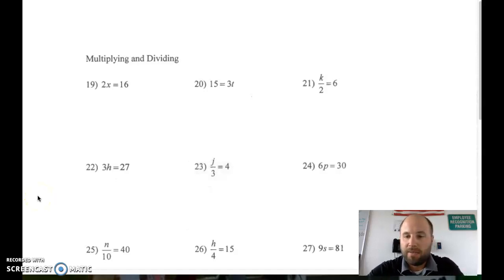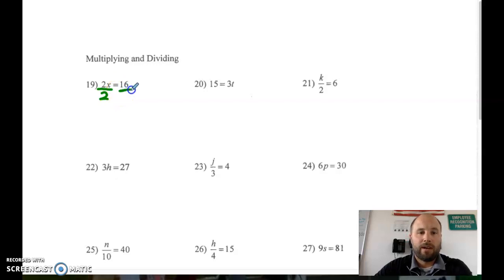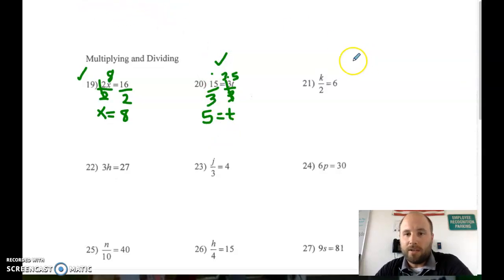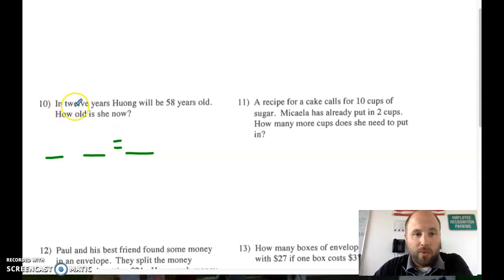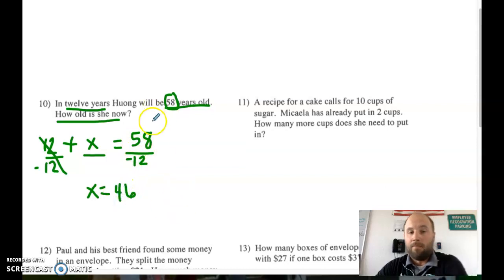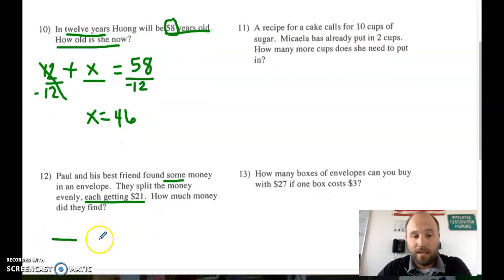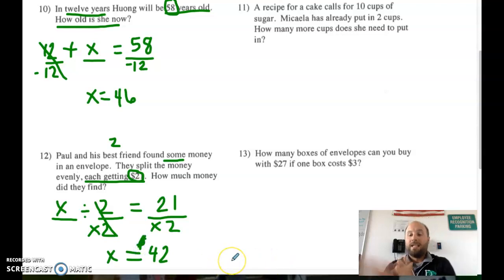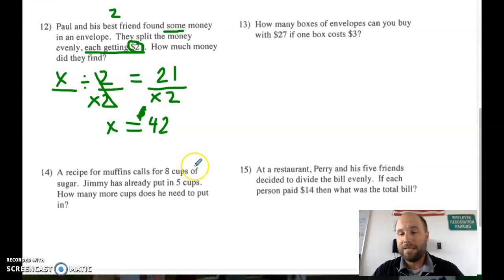One Step Equations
Flipped Classroom